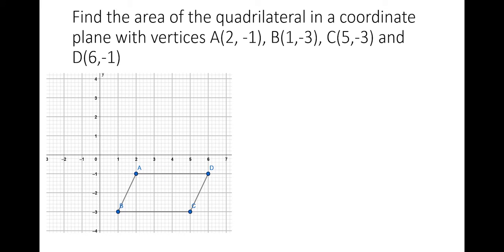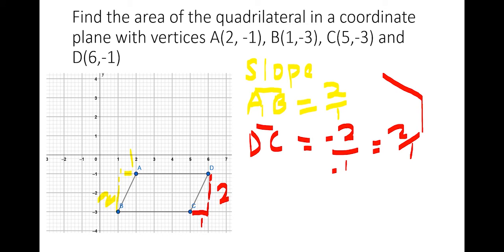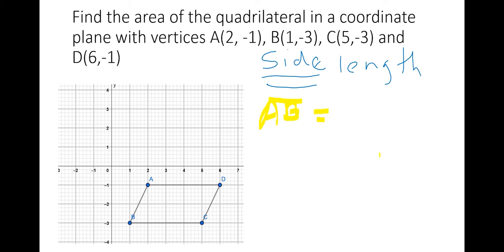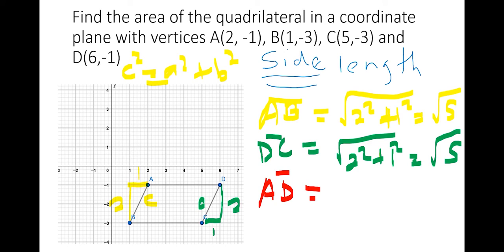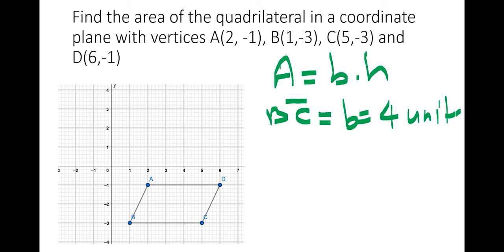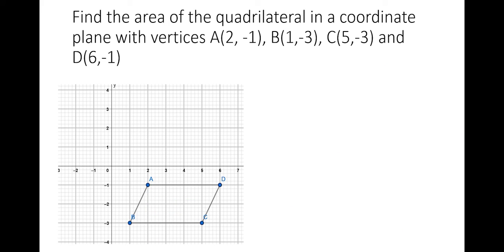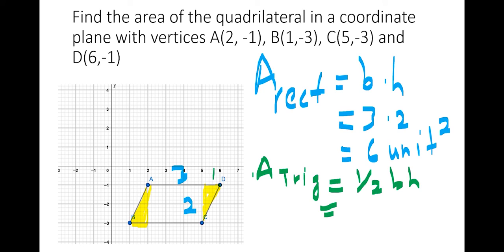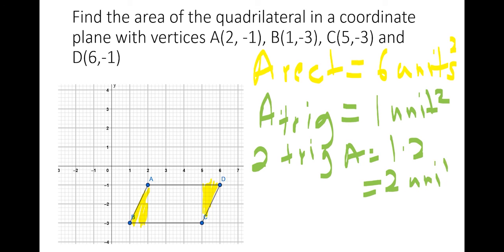Find the Area of a Parallelogram in a Coordinate Plane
Learn how to find the area of a parallelogram in a coordinate plane using the formula.